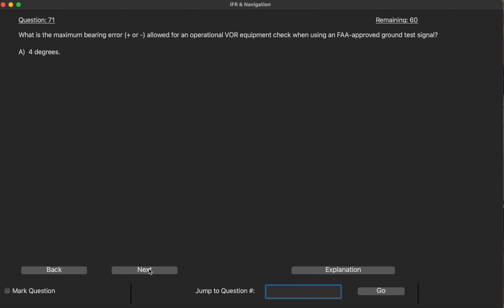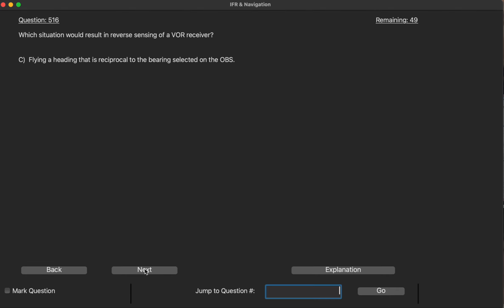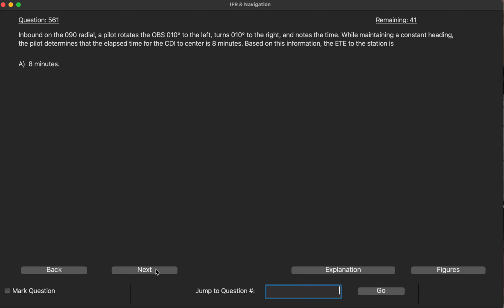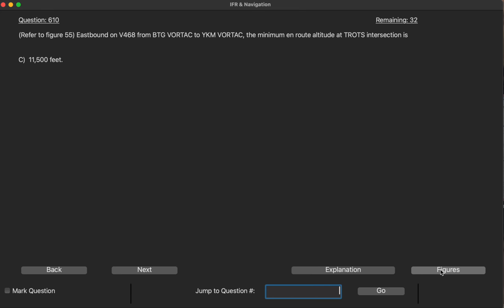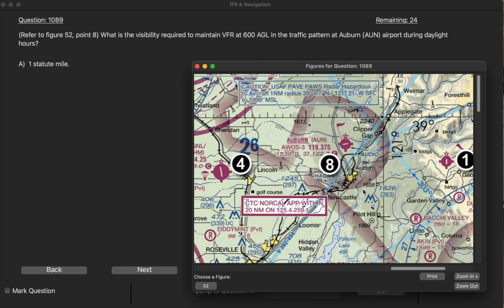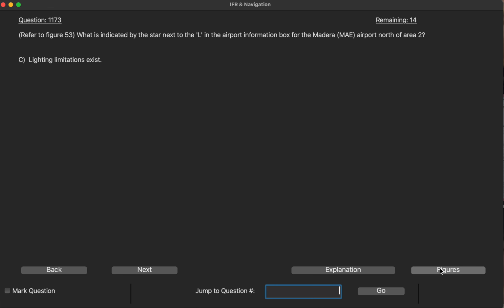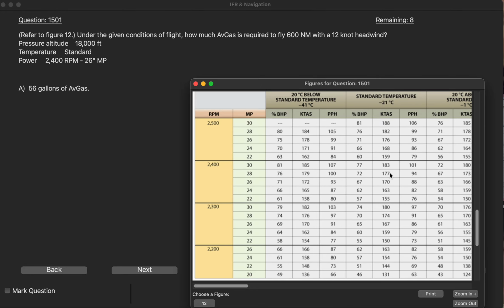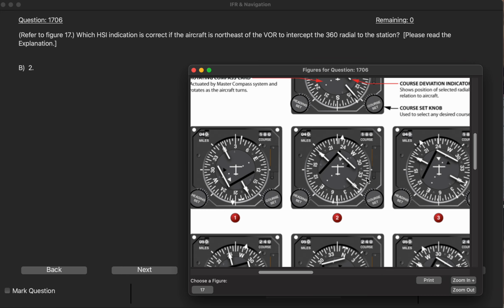FAA Commercial Written Test Questions - IFR & Navigation